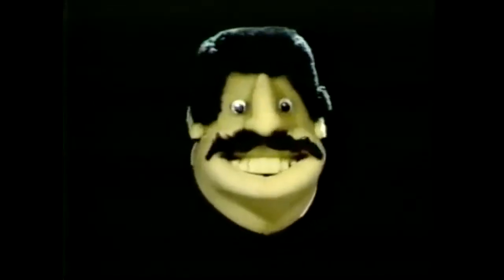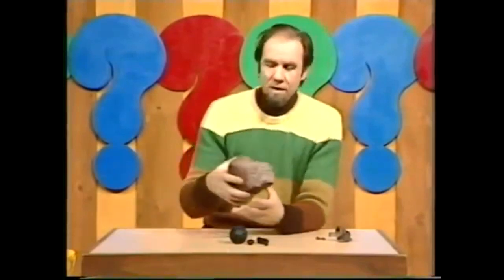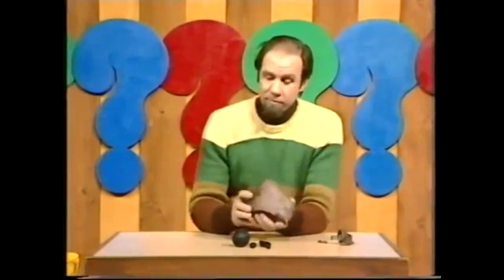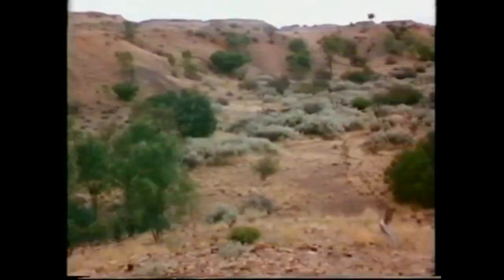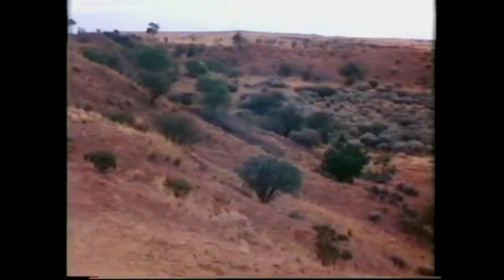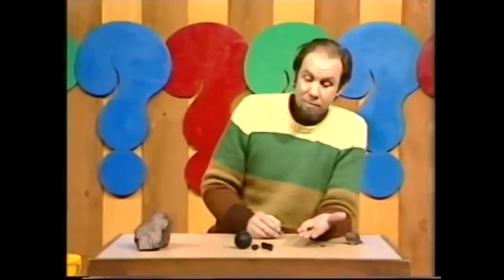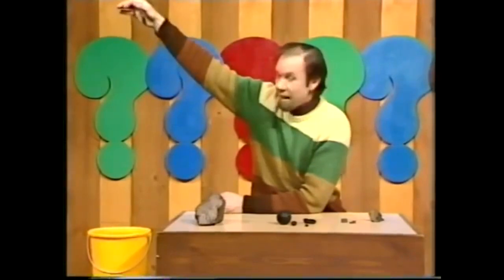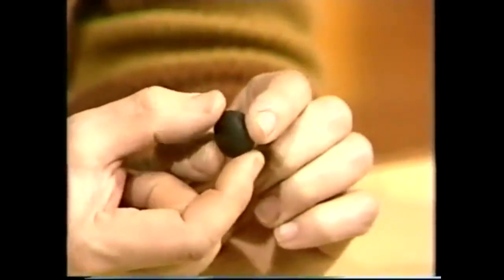Meteorites and more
Meteors streak through the sky, meteorites come to land on Earth, but what are tektites? Rob explains, and visits the Henbury meteorite crater in central Australia